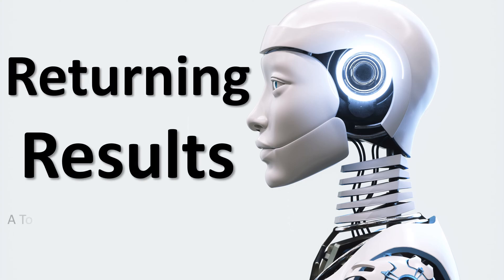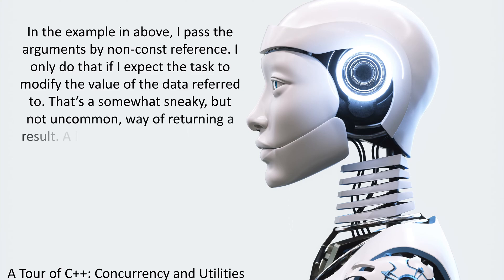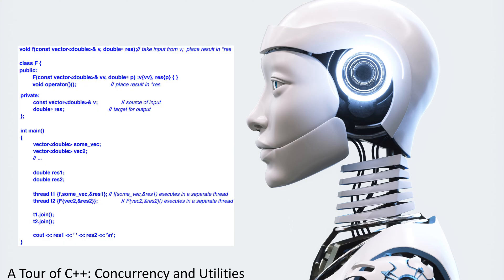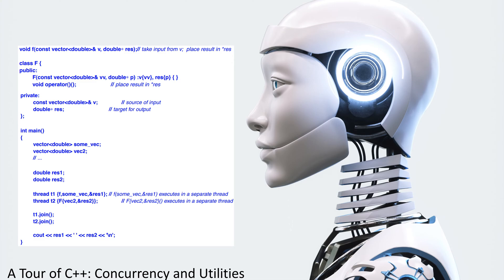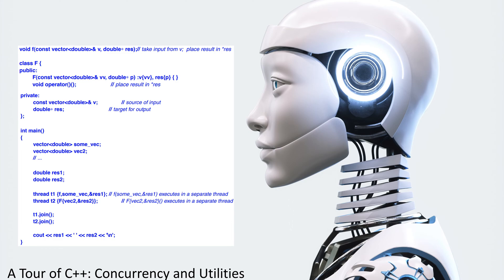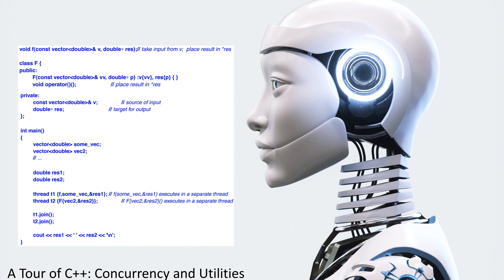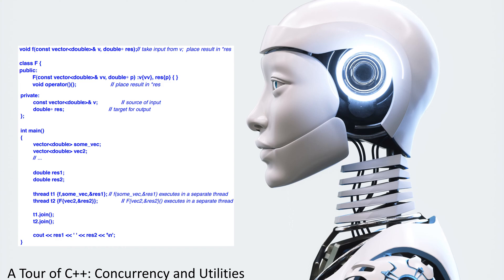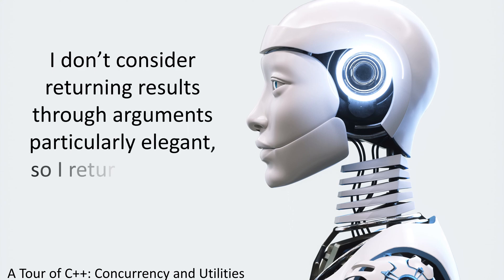Returning Results ( A Tour of C++: Concurrency and Utilities )